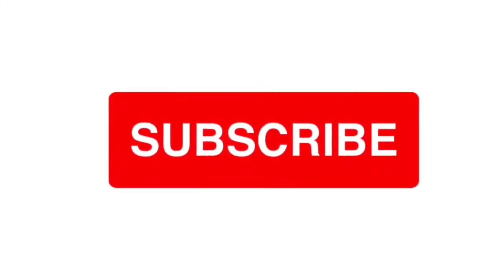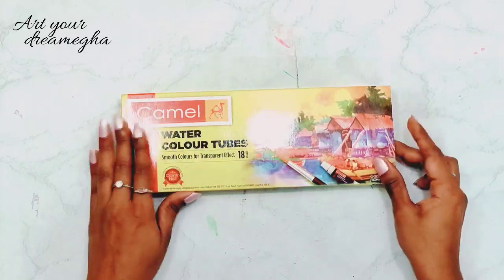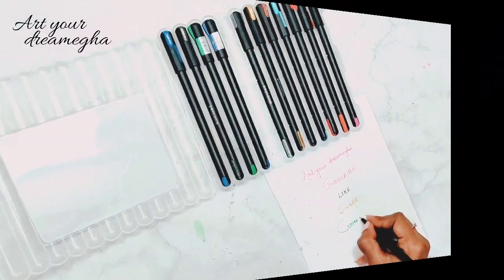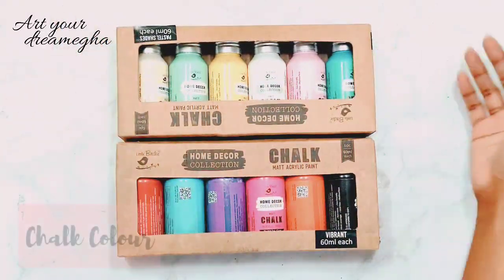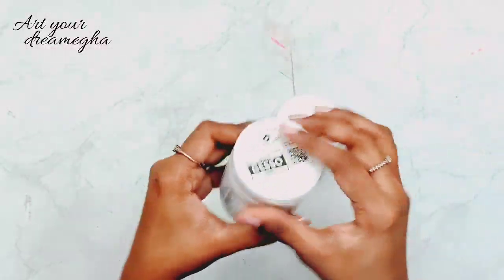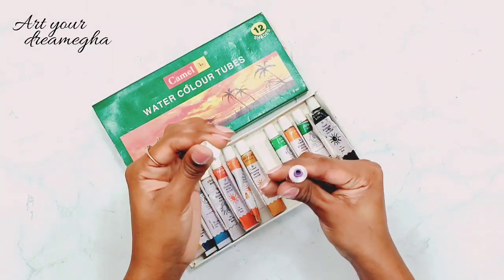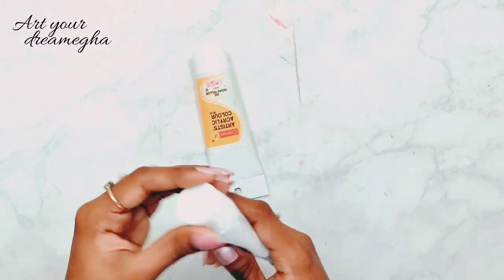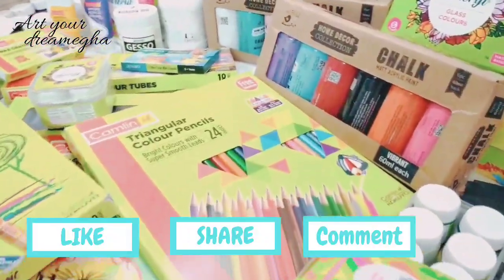Huge Art and Craft Supplies collection with price|My art supplies |Massive art supplies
Hello eveyone,
In this video I m showing you my art supplies with there price

I hope you will enjoy watching this video ..plz "COMMENT" down your view and do "LIKE" ,"SHARE" and "SUBSCRIBE" to my channel and do not forget to hit the "BELL" icon.
we can stay in touch on my Instagram -

1)Brush pen

2)water colours

3) Pencil colours

4)Oil pastel

5) Pentonic colour pen

6)fine art Acrylic colors

7) watercolour cake

8)sketch pen

9)chalk paints

10)Poster colour

12)fevicryl white acrylic colour

13)Gelly roll white pen

14)rangeela colour

15)wax crayon

16) fevicryl neon colours

17) fevicryl 3d outliners

18) fevicryl glass colours

19) fevicryl pearl metallic colour

21) Acrylic colors (Tube)

22) Acrylic colors(bottle)

23) Faber castell pecil colour

24)pidilite fevicryl set

keep loving ❤️
keep smiling 😀